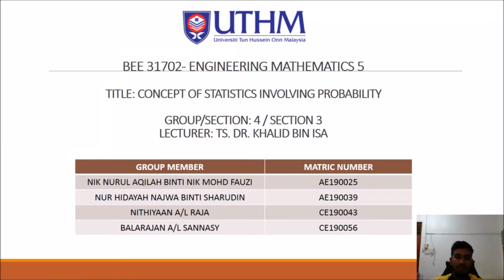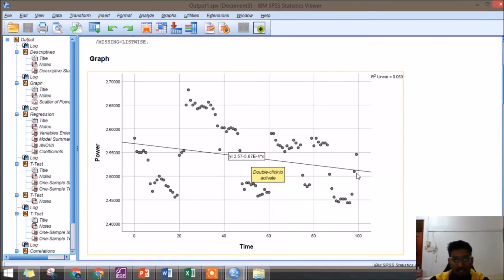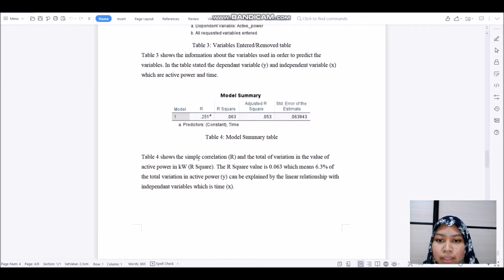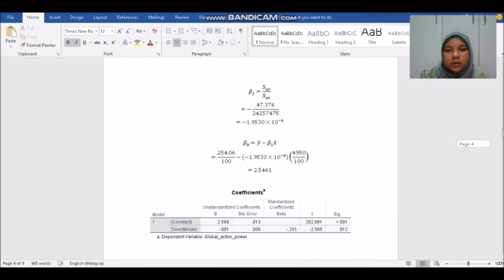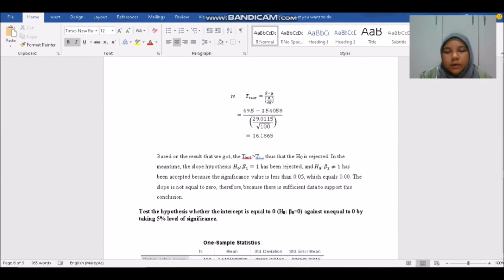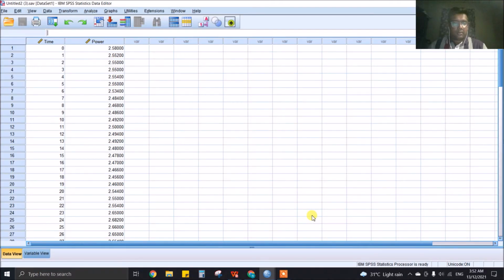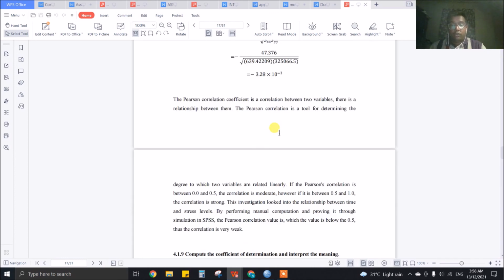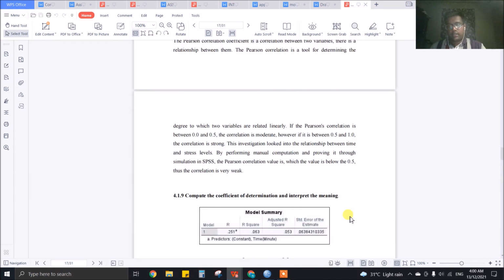MATHS PROJECT VIDEO PRESENTATION